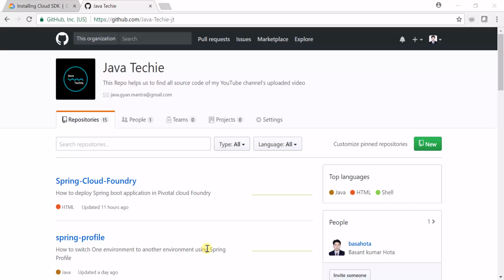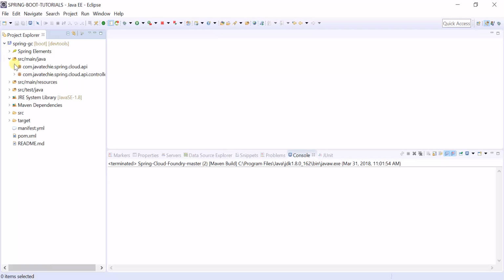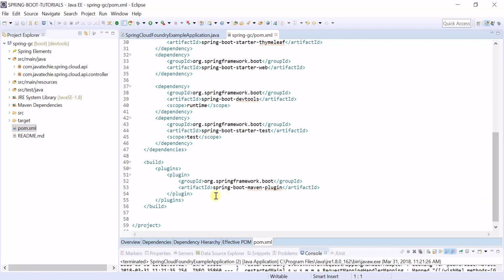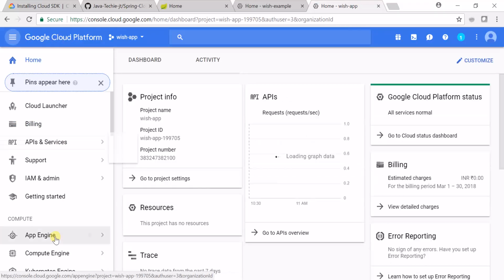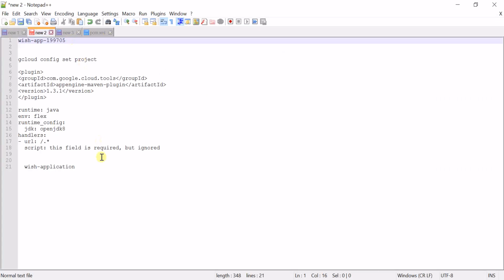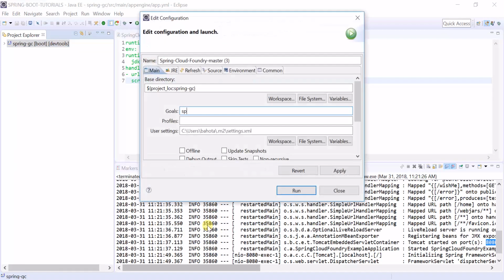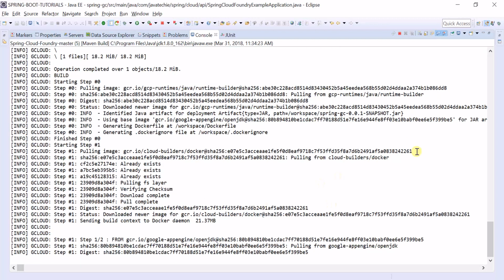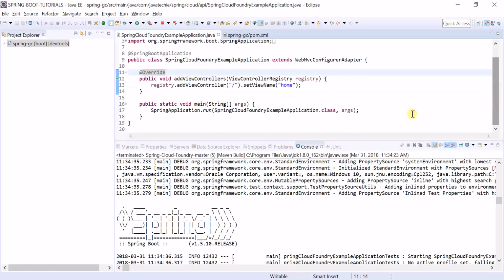Deploy Microservice(Spring Boot Application ) in Google Cloud | Java Techie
This video explain you how to deploy a micro-service in google cloud app engine